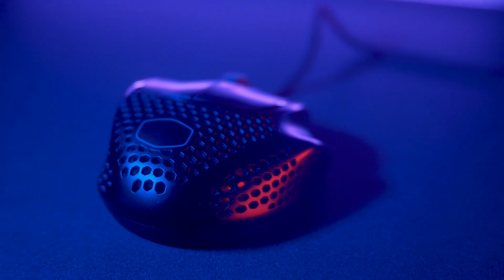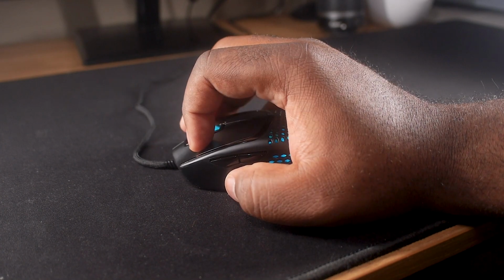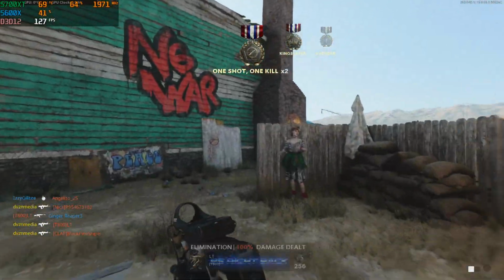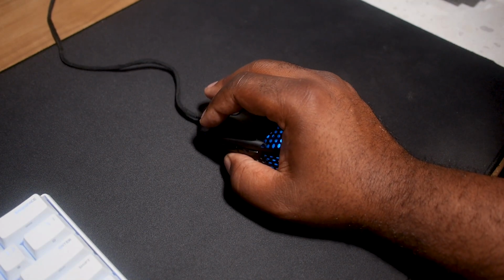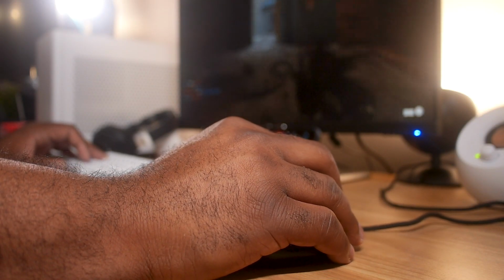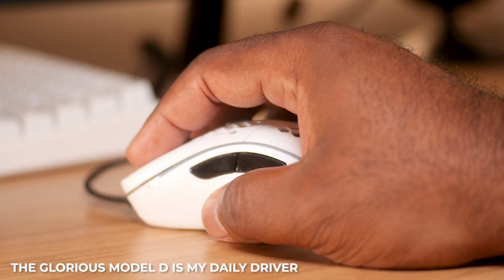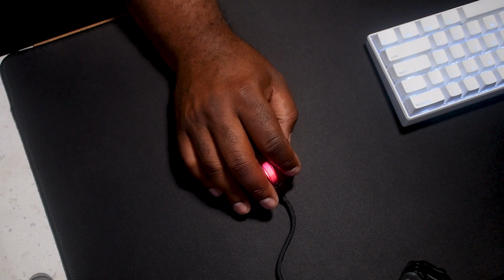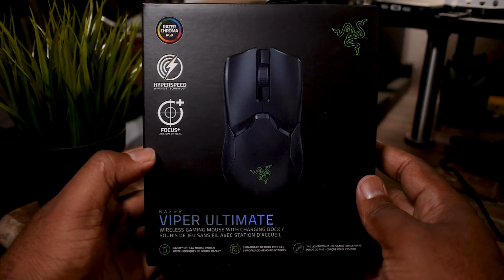Confusingly Good!? Cooler Master MM720 90 Day Review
It took me almost 3 months to gather my feelings about the MM720 from Cooler Master, this may be the best and worst mouse I've ever used.

CM MM720
G-Wolves Hati
Glorious Model D
Razer Viper Ultimate

***Looking for the best Tech Deals and Trusted Opinions, try the Lustre browser extension for FREE

Thumbnail  artwork done by Saad Shah. Check out and contact at Gargoyles At Work on Youtube.